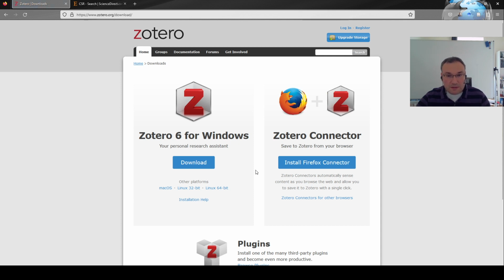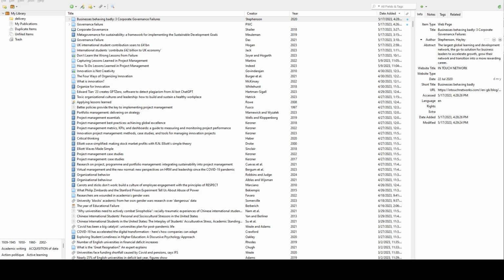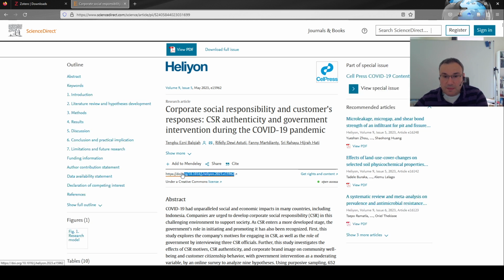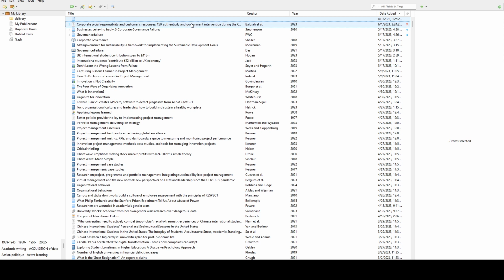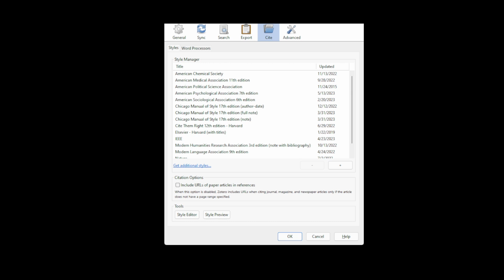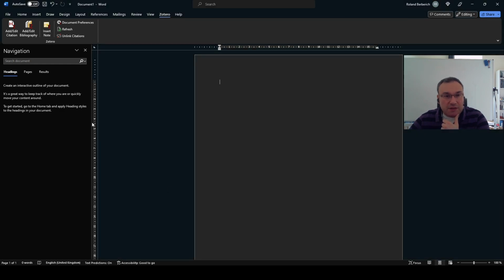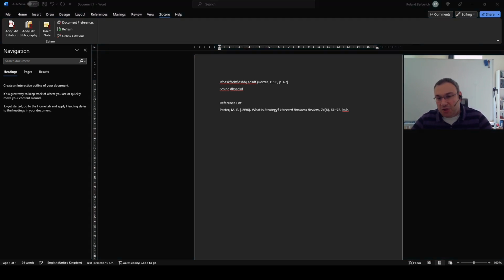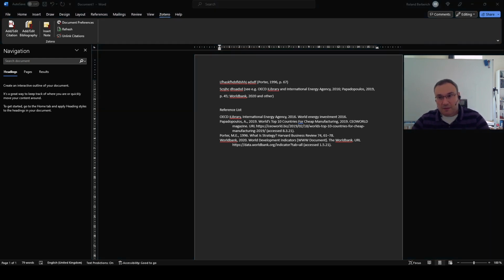Using a Reference Manager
In this video I show you how to use a reference manager (Zotero) for your academic writing.